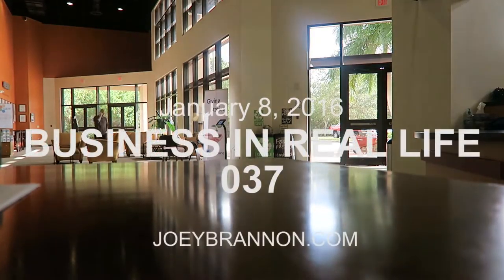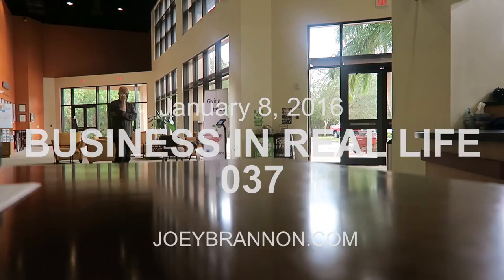Dashboards and rear view mirrors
Business in Real Life 037